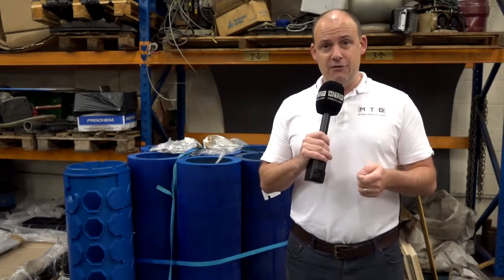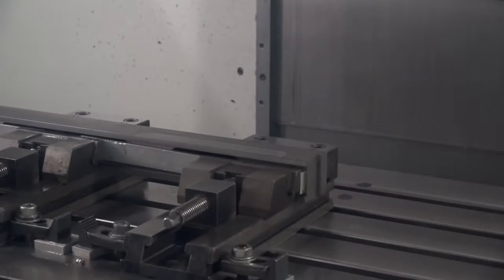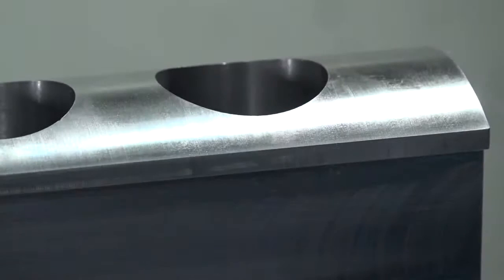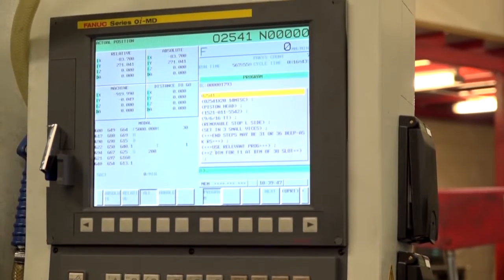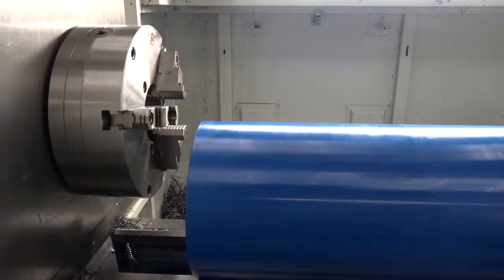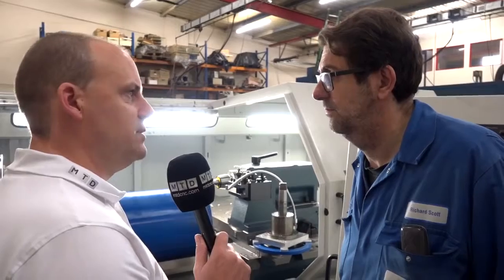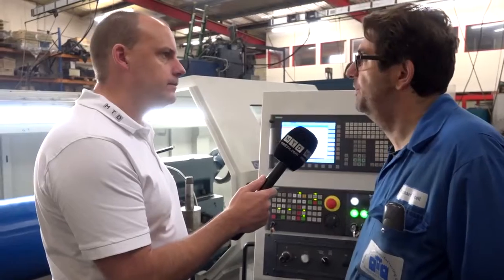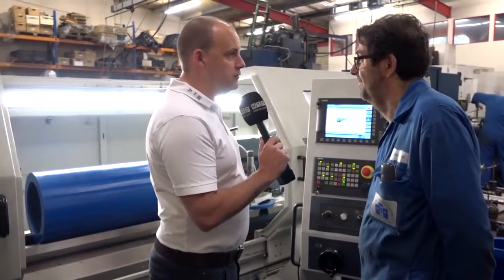Rockingham Manufacturing show MTD what they make on ROMI Machine tools